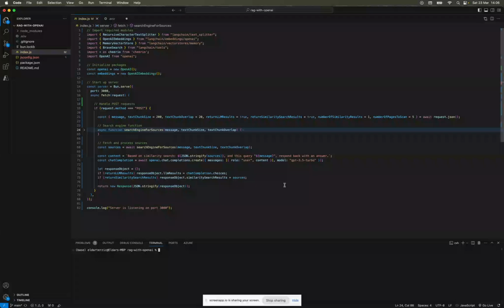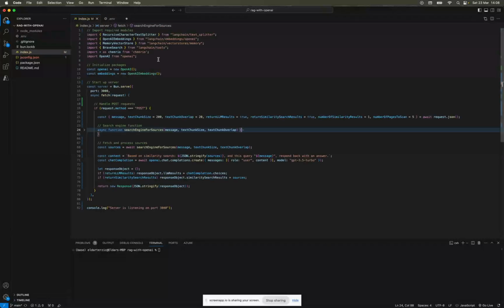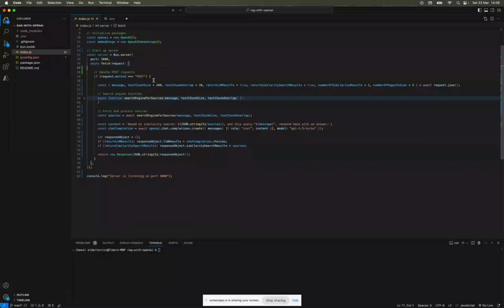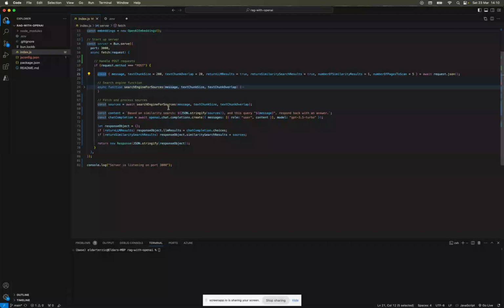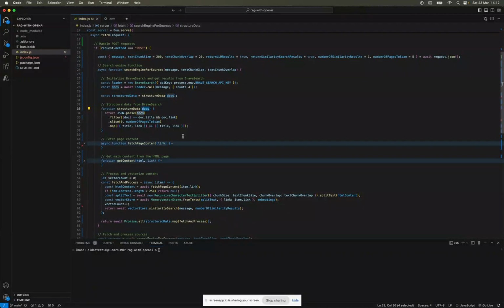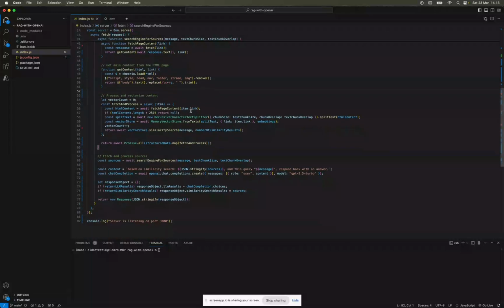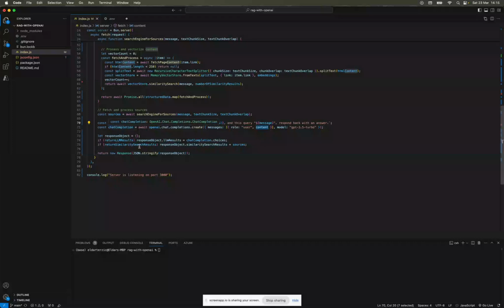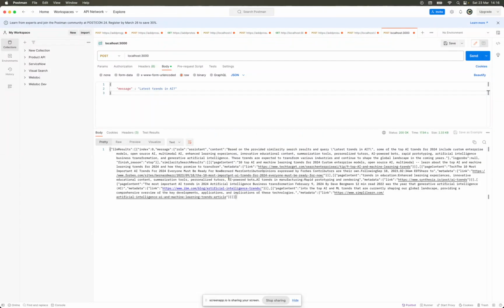RAG Web Search API with OpenAI, Brave Search & BUN.js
In this video, I'm thrilled to showcase the seamless integration of the RAG Web Search API with cutting-edge technologies like OpenAI, Brave Search, and BUN.js! 🚀

Join me as I dive deep into the world of AI-powered web search and demonstrate how these powerful tools can revolutionize your browsing experience. From harnessing the immense capabilities of OpenAI to exploring the privacy-centric features of Brave Search, this tutorial has it all!

Whether you're a developer looking to enhance your projects with advanced search capabilities or simply curious about the latest innovations in web search technology, this video is a must-watch. Get ready to be amazed by the possibilities unlocked by combining RAG Web Search API with OpenAI, Brave Search, and BUN.js.

Don't miss out on this opportunity to level up your web search game and stay ahead of the curve. Watch now and embark on a journey into the future of search technology! 🔍✨